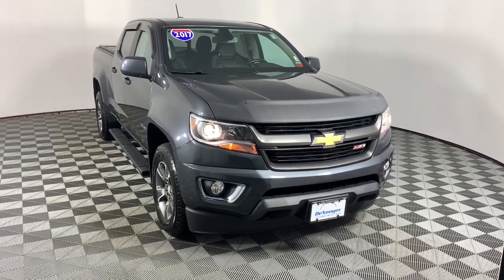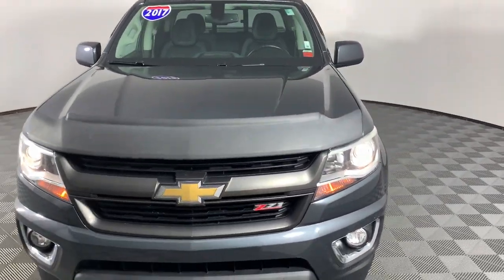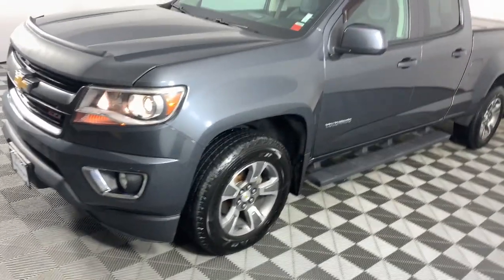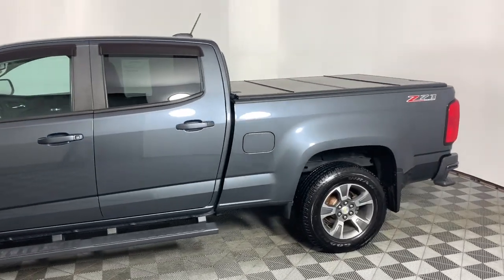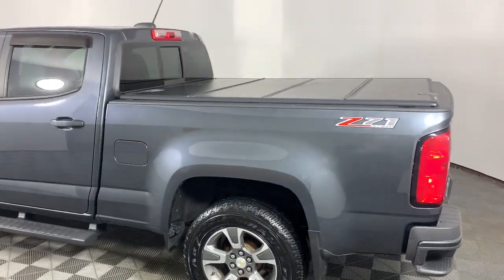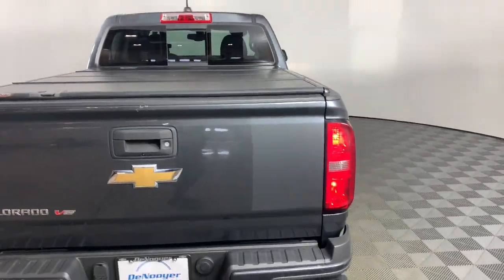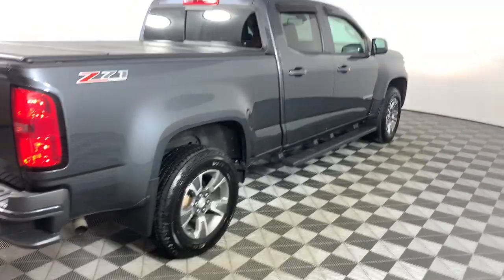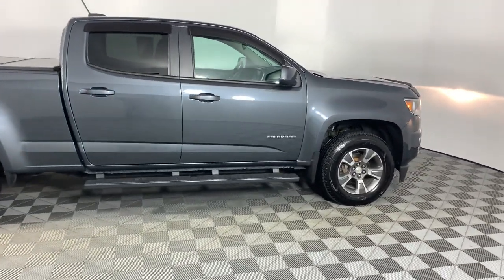2017 Chevrolet Colorado Colonie, Albany, Saratoga Springs, Clifton Park, Schenectady, NY 38279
Cyber Gray Metallic Used 2017 Chevrolet Colorado Z71 available in Colonie, New York at DeNooyer Chevrolet. Servicing the Albany, Saratoga Springs, Clifton Park, Schenectady, NY area.

DeNooyer Chevrolet
127 Wolf Road

CARFAX One-Owner. Clean CARFAX. Cyber Gray Metallic 2017 Chevrolet Colorado Z71 4WD 8-Speed Automatic V6 ***CLEAN CARFAX***, ***ONE OWNER TRADE***, 4WD.brbrRecent Arrival! Odometer is 9267 miles below market average!brbrAwards:br  * 2017 KBB.com Best Resale Value Awards   * 2017 KBB.com 10 Best Used Trucks Under $20,000   * 2017 KBB.com 10 Most Awarded Brands